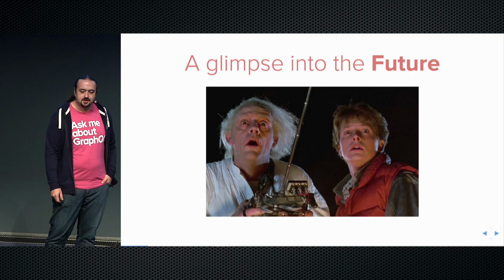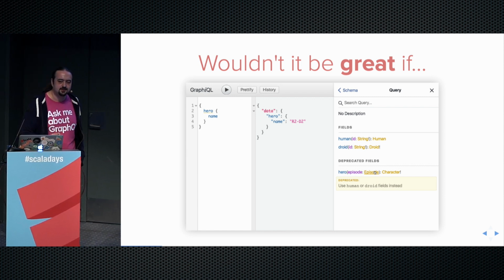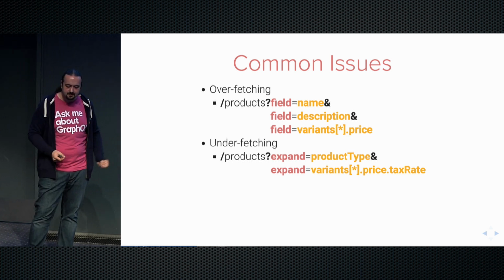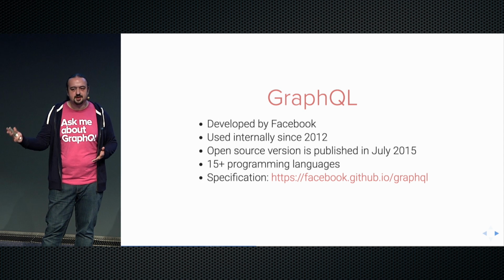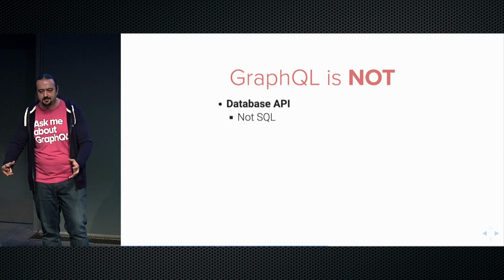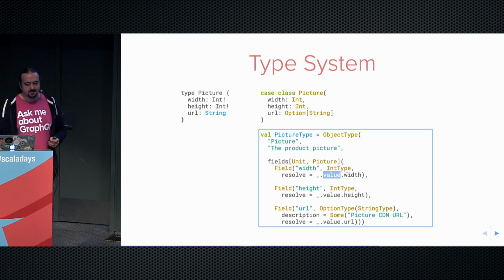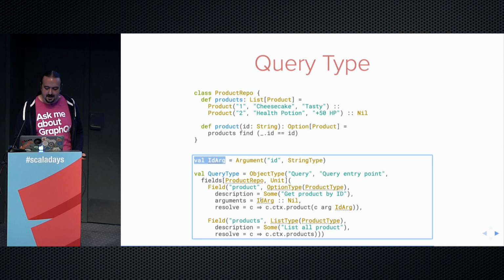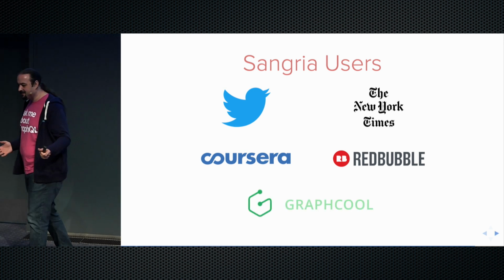GraphQL - a type system for your API by Oleg Ilyenko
Abstract:
In July 2015 Facebook released the first draft of GraphQL specification. GraphQL provides an alternative to the REST API with a high emphasis on efficient data retrieval and introspection with a powerful type system behind it. It allows you to build the client applications based on highly decoupled components without sacrificing performance or over-/under-fetching a data. GraphQL is ideal for any application that requires very precise and performant data fetching/manipulation, like mobile applications. GraphQL type system is not only a perfect fit for scala applications, but it also opens a door for a brand new set of tools for API discovery, documentation, and code generation. In this talk I would like to give an introduction to GraphQL - the concepts behind it and how it addresses common API design challenges like versioning, documentation, and discovery. You will learn how you can start using GraphQL today in your scala applications with Sangria - a scala GraphQL implementation.